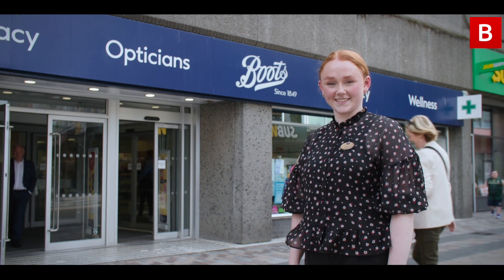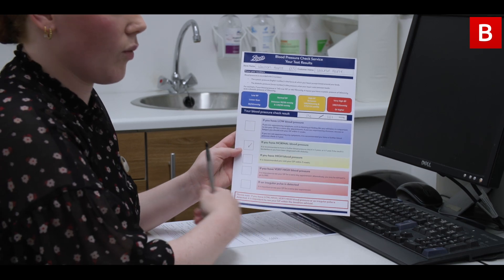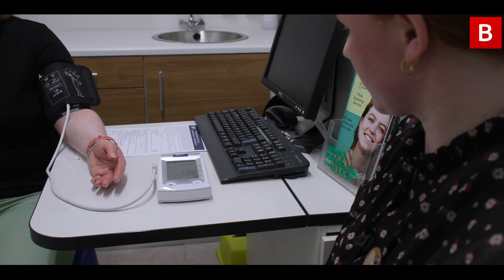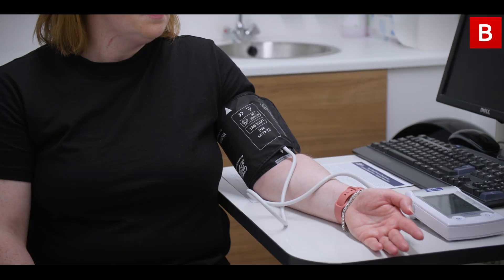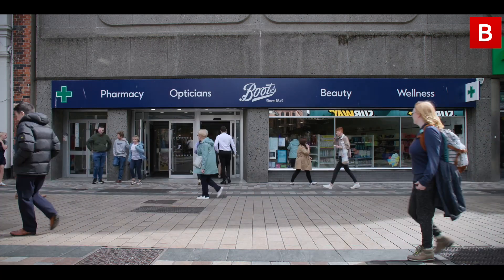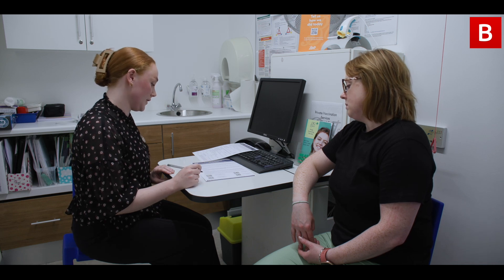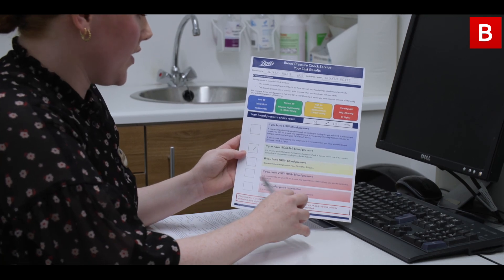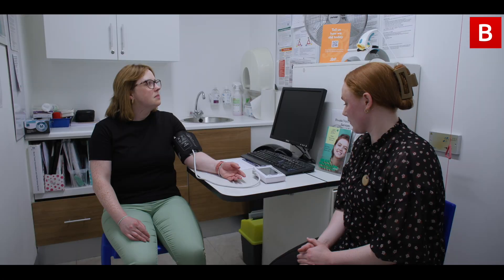New private blood pressure service available at Boots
You can't see high blood pressure, also known as hypertension, and most of the time, you can't feel it either.

So when the chance came along to try out a new Private Blood Pressure Check Service at select Boots stores in Northern Ireland, I was keen to see how I fared after a recent health warning that mine was on the higher end of the normal scale.

Latest figures suggest there are up to 110,000 people in Northern Ireland living with undiagnosed high blood pressure, which if left untreated could result in circulatory diseases such as a heart attack or stroke.

Have you downloaded the Belfast Live app?

GET IN TOUCH WITH BELFAST LIVE